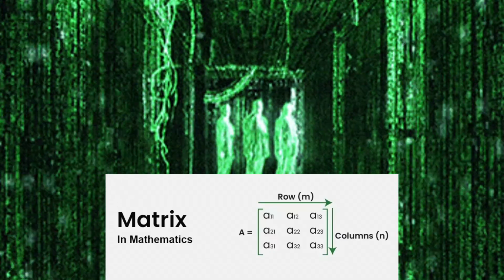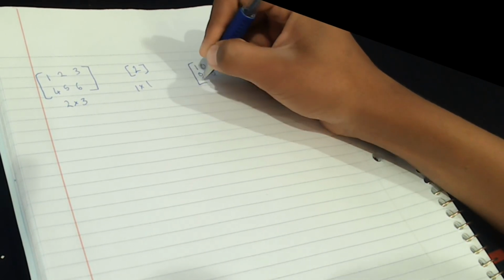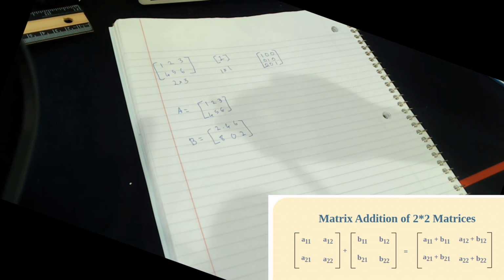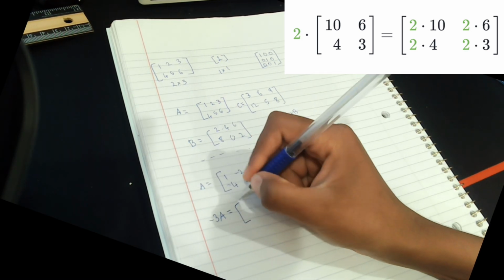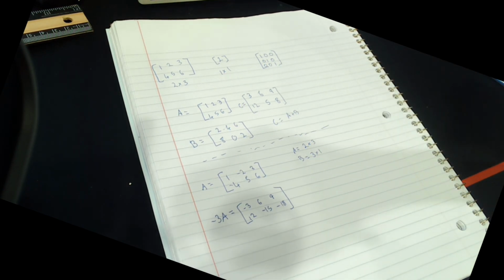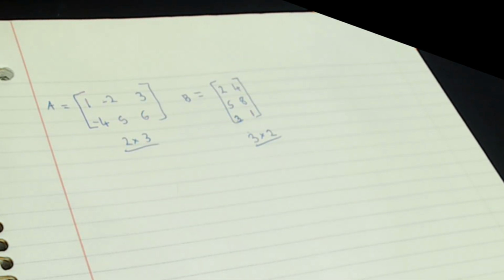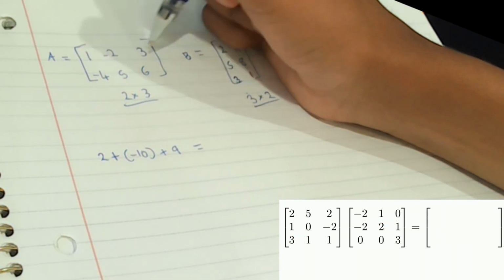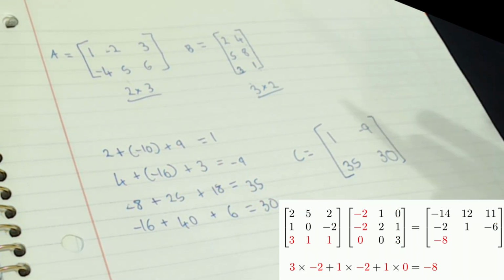Matrices and basic operations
Intro to matrices, usage and basic operations including multiplying two matrices!